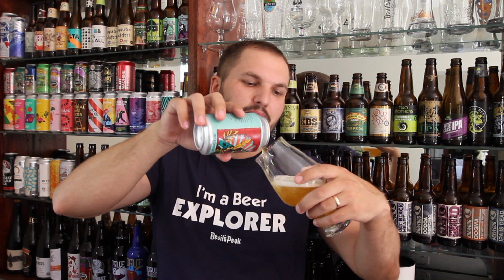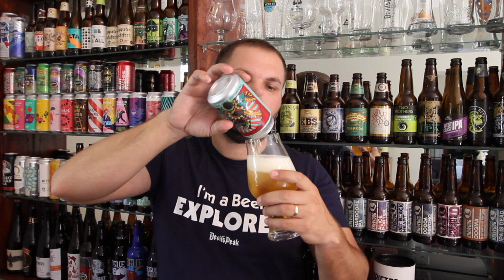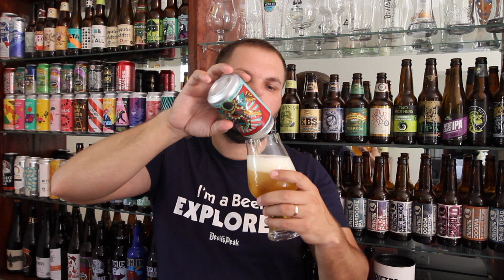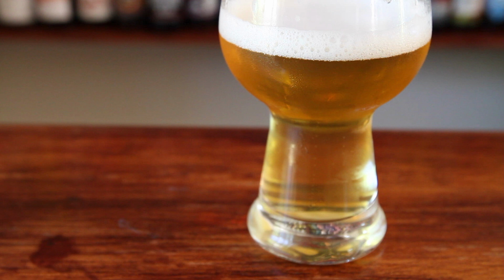Amundsen Bryggeri Ink & Dagger Modern IPA - Beer, Bar & Beyond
Thanks to Devil's Peak's ever expanding global footprint we are lucky enough to get some of Norway's best in South Africa.